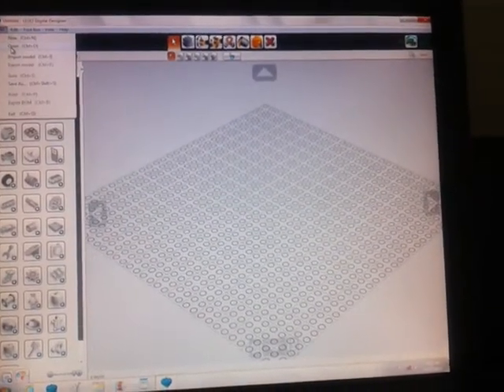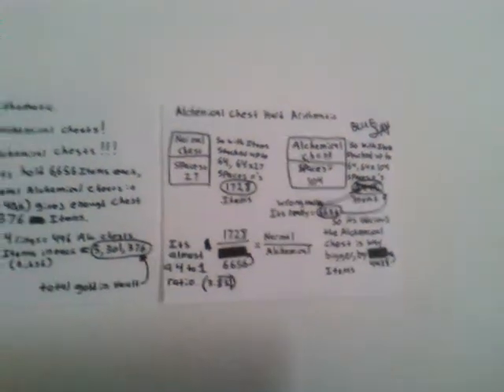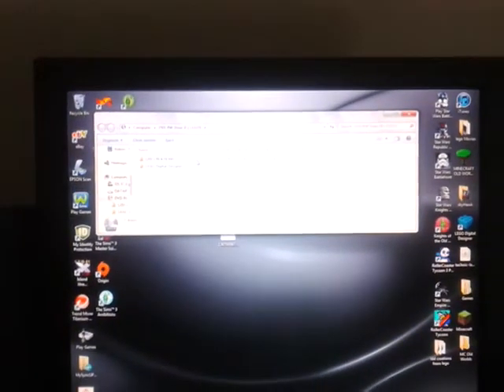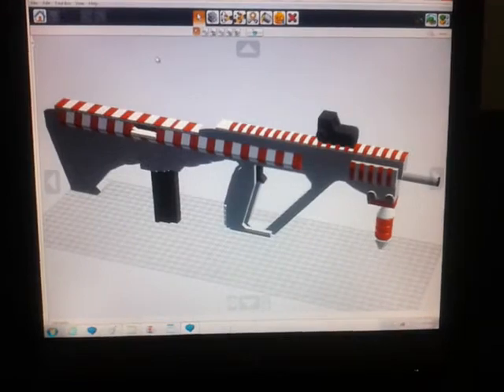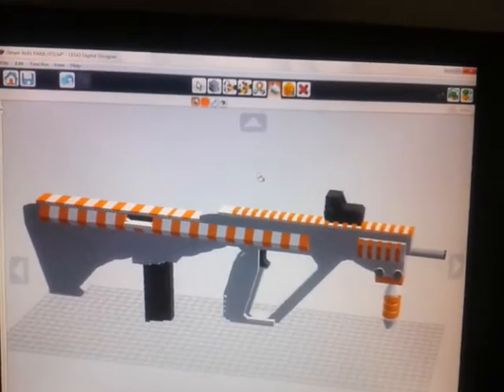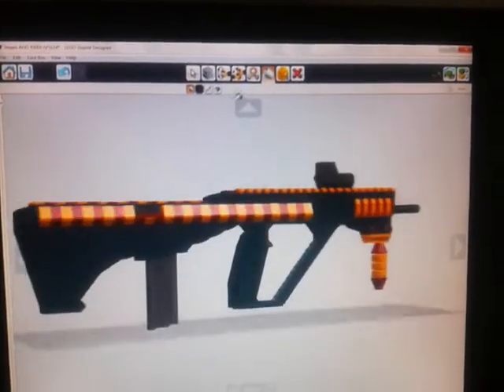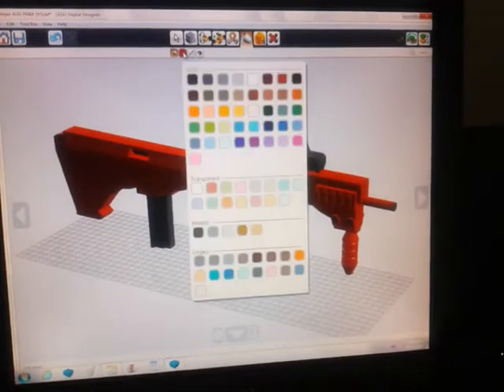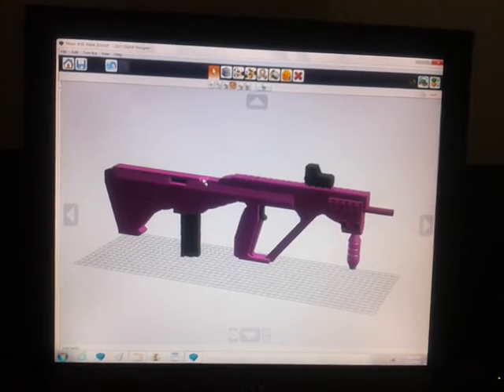Lego Digital Designer Tutorial, Tips, and Tricks:#7; Quick Paint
How to quick paint things in ldd